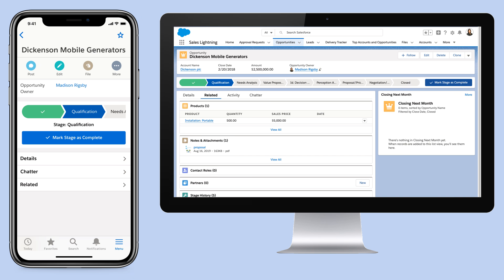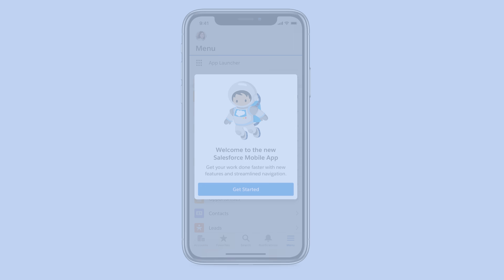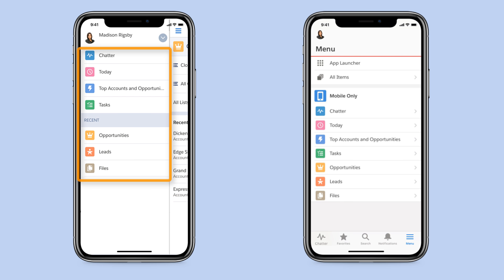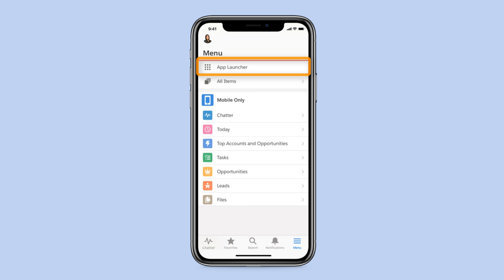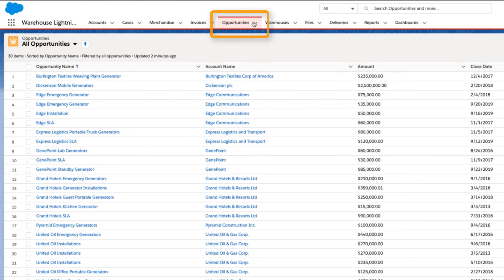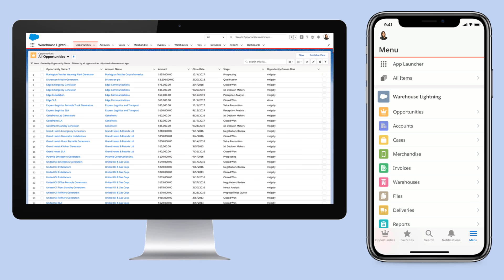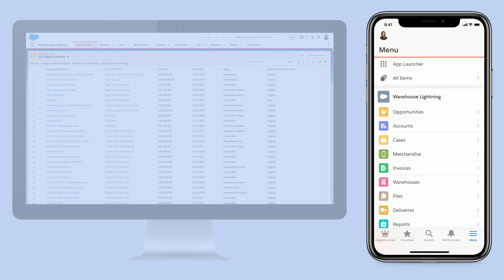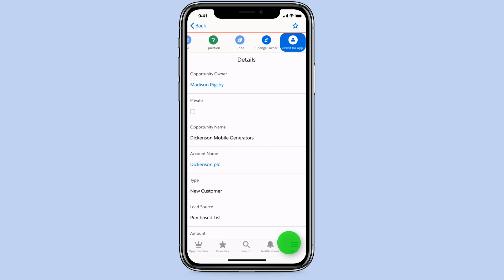Get Around in the New Salesforce Mobile App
An introduction to the new Salesforce mobile app, and how it brings the power of Salesforce Lightning Experience to your most trusted devices.